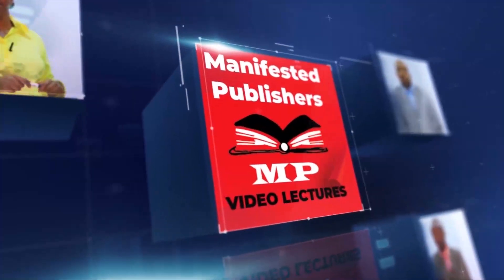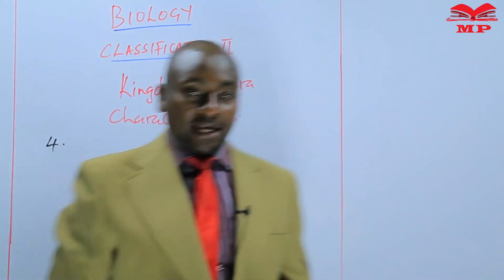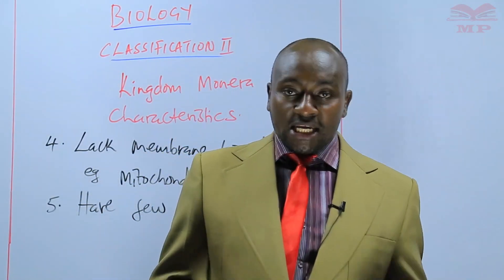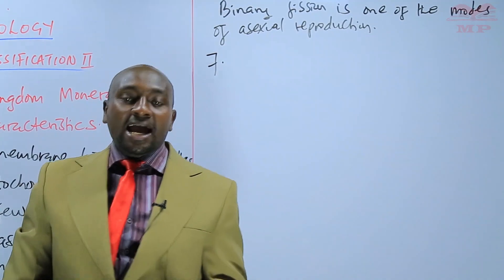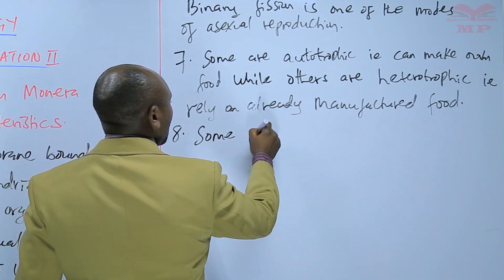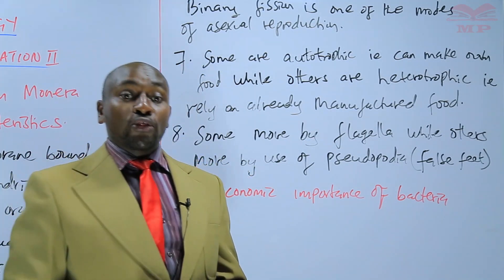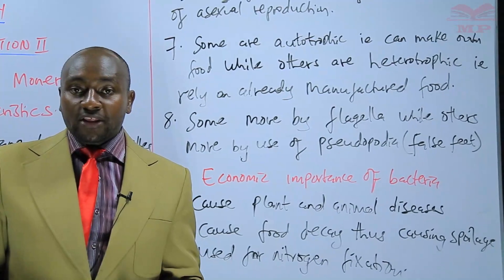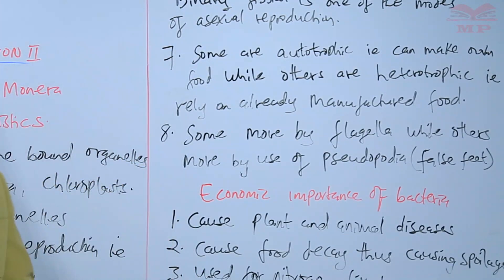Characteristics of Kingdom Monera_L3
🦠 Classification II – Characteristics of Kingdom Monera – Biology Form 2 Lesson 3 📚

Explore the Kingdom Monera in this detailed Biology Form 2 lesson. Learn about the simplest and oldest group of living organisms—the bacteria—and understand their structure, characteristics, and ecological importance.

💡 Key Topics Covered:

Definition of Kingdom Monera:
Kingdom Monera consists of unicellular prokaryotic organisms that lack a true nucleus and membrane-bound organelles.

Main Characteristics:

Cell Type: Prokaryotic – no true nucleus or organelles.

Cell Structure: Simple; surrounded by a cell wall (peptidoglycan).

Number of Cells: Unicellular, though some form colonies or filaments.

Mode of Nutrition:

Autotrophic (photosynthetic or chemosynthetic)

Heterotrophic (saprophytic or parasitic)

Mode of Reproduction: Mainly asexual by binary fission.

Habitat: Found everywhere – soil, water, air, and inside other organisms.

Examples: Bacteria, Cyanobacteria (blue-green algae), Mycoplasma.

Economic Importance:
✅ Decomposition and nutrient recycling
✅ Nitrogen fixation (beneficial bacteria)
❌ Food spoilage and disease (harmful bacteria)

🎯 Who Should Watch:

Biology Form 2 students learning classification

Teachers introducing prokaryotic organisms

Learners preparing for exams or practical sessions in microbiology

📘 Learn With Manifested Publishers:
Structured biology lessons, diagrams, and examples to help students master cell structure, classification, and microbial life.

🧫 Visual Infographic Concept for Quick Revision

Title: Kingdom Monera – Simplest Living Organisms

Feature Description Example
Cell Type Prokaryotic (no true nucleus) Bacteria
Cell Structure Cell wall, no membrane-bound organelles Cyanobacteria
Number of Cells Unicellular Mycoplasma
Nutrition Autotrophic or heterotrophic Nitrosomonas, E. coli
Reproduction Asexual (binary fission) —
Habitat Everywhere – soil, water, air —
Examples Bacteria, Blue-green algae —

🧠 Quick Facts:

Beneficial bacteria: Decompose waste, fix nitrogen

Harmful bacteria: Cause diseases, spoil food

Unique trait: First organisms to appear on Earth 🌍